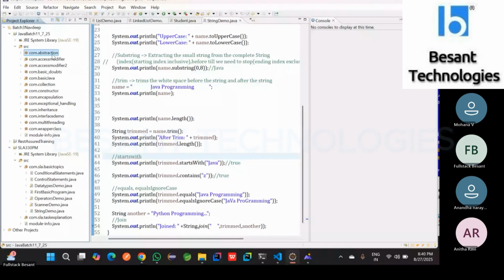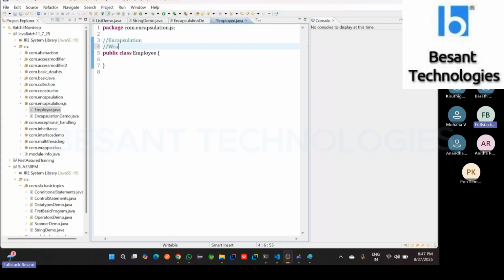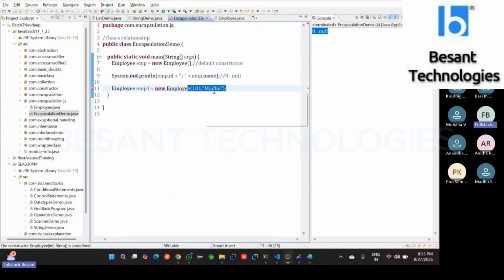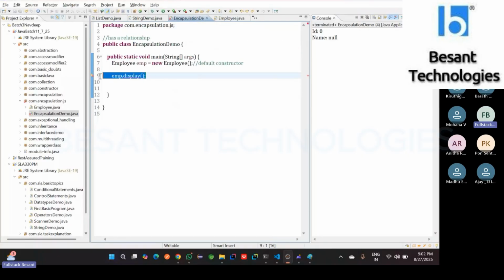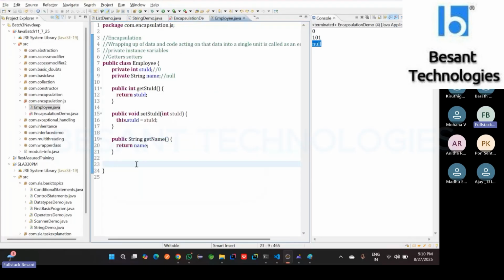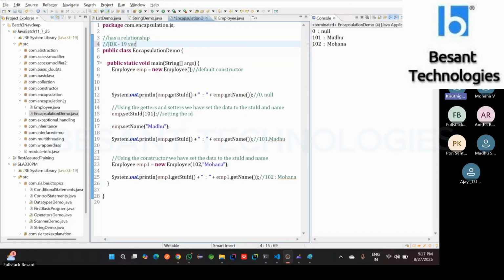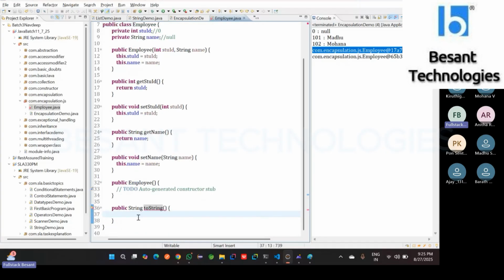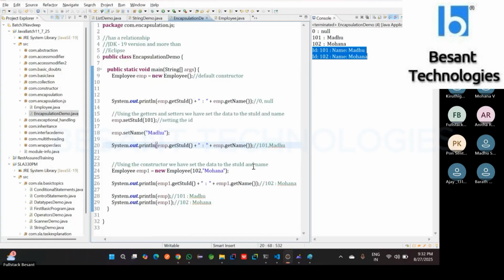FRONTEND - Encapsulation with Java